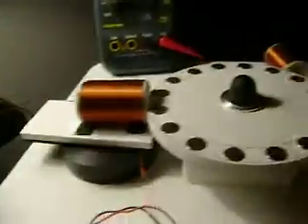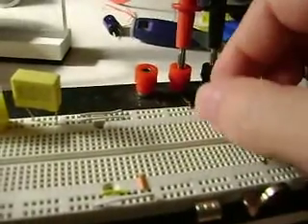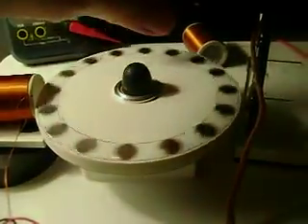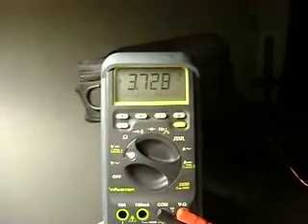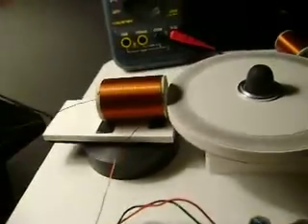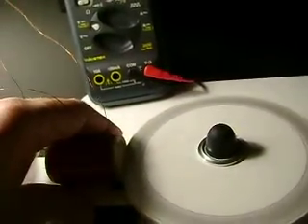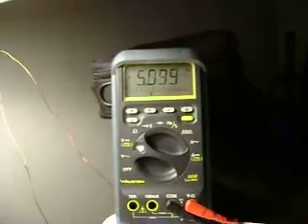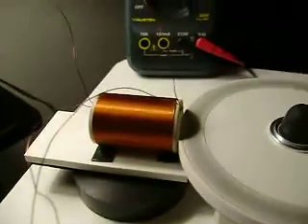Testing a regular coil vs bifi coil on the pulse motor.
A vid showing my findings of a regular vs bifialr coil on a pulse motor. Not much difference if any. Also showing Lenz effect of a small pancake coil. Making a regular pancake coil is tedious let alone a bifilar pancake, which I doubt I will try after these tests.
Now I am setting things up for the test of my new transformer that I had shown in the vid before this one, and will be uploading shortly. =]